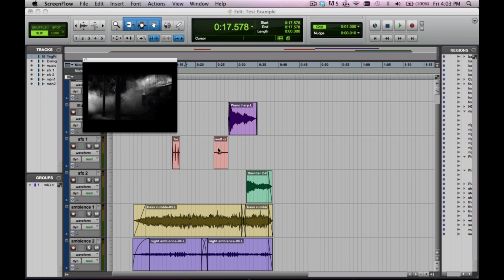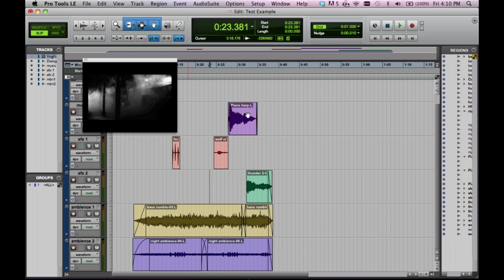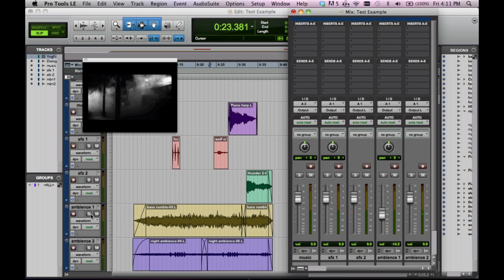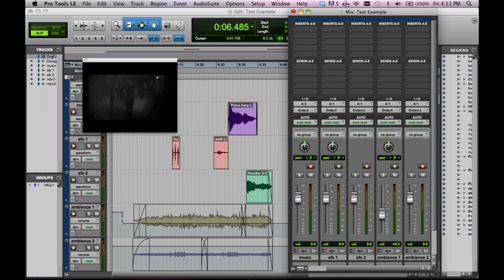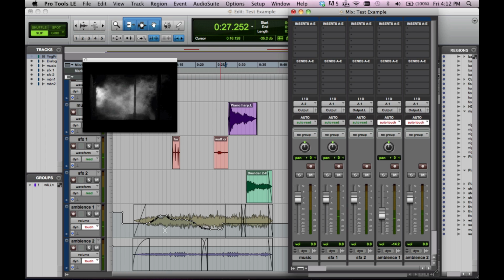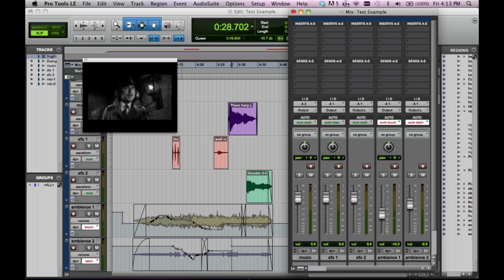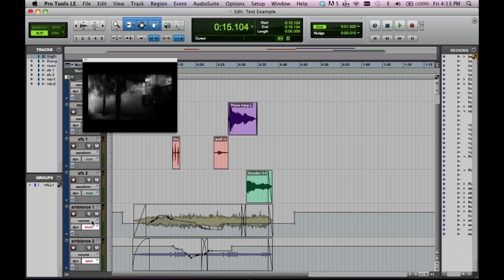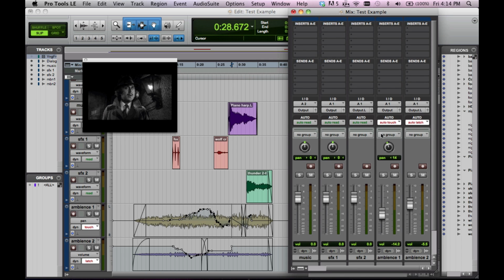Pro Tools tutorial - Mix window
Pro Tools tutorial for beginners, mix window and read, write, and touch tool.